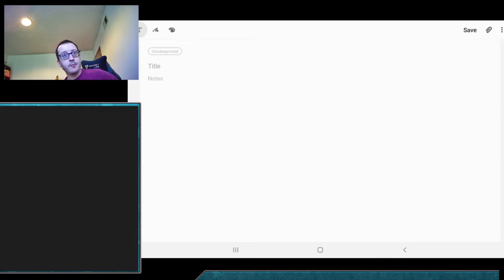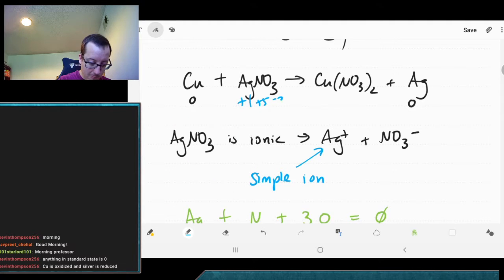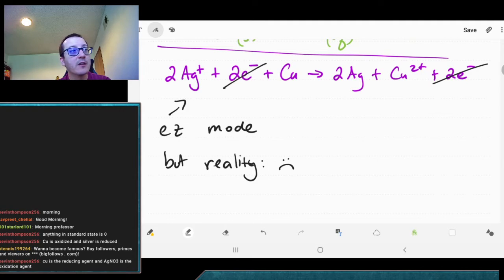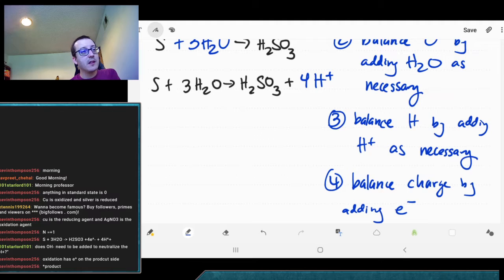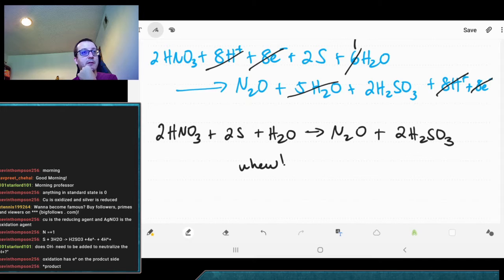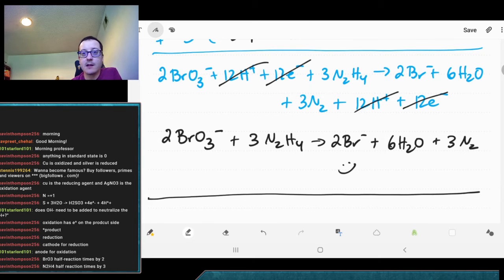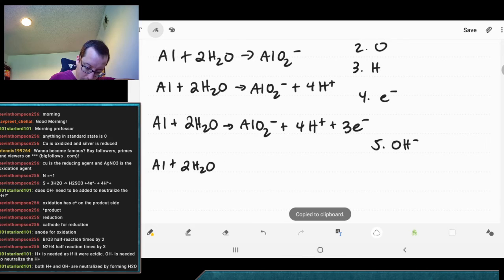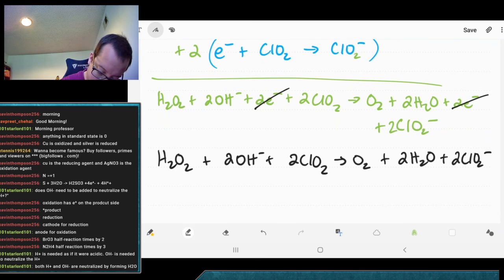C113: balancing redox reactions